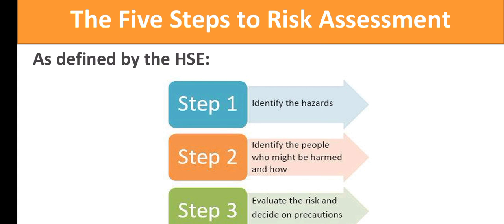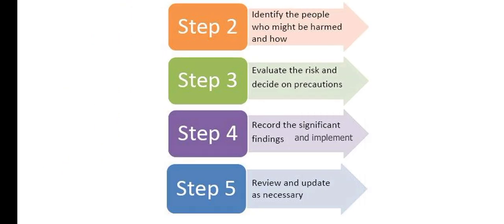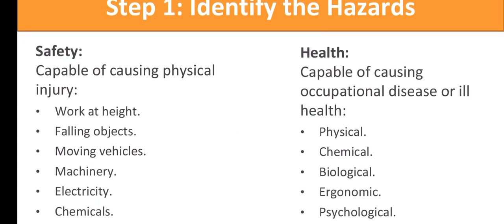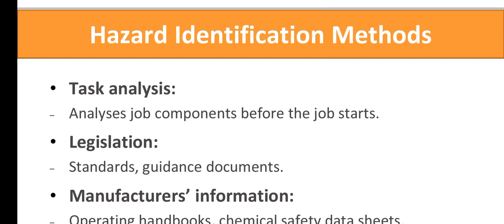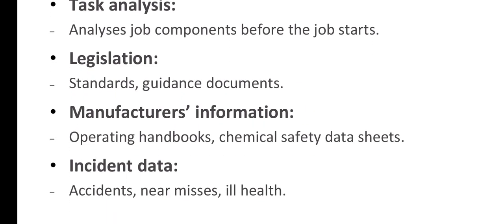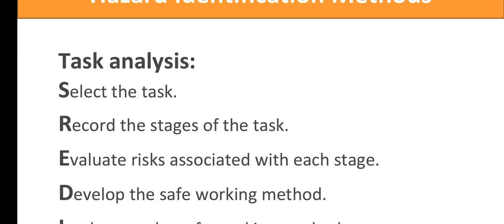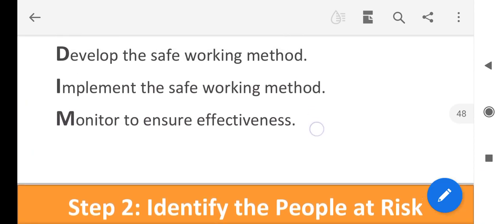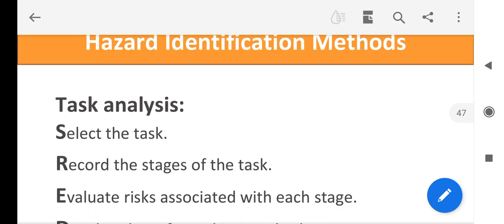December 25, 2022(4)